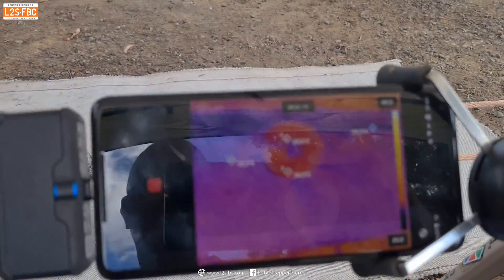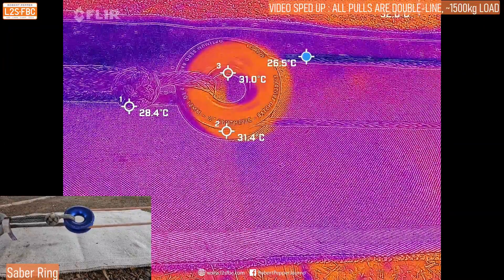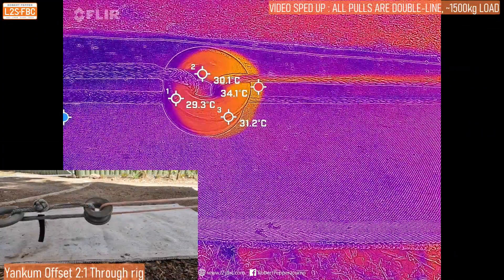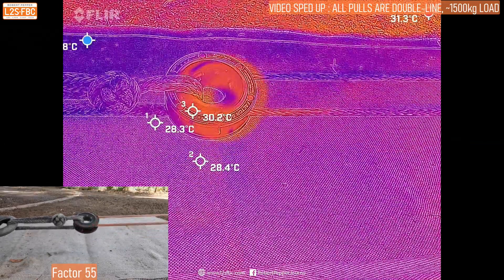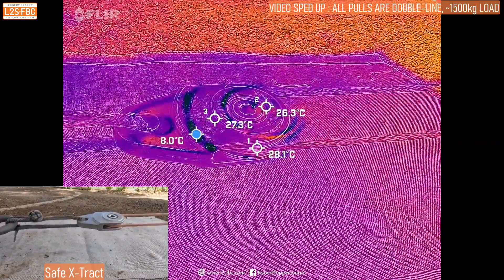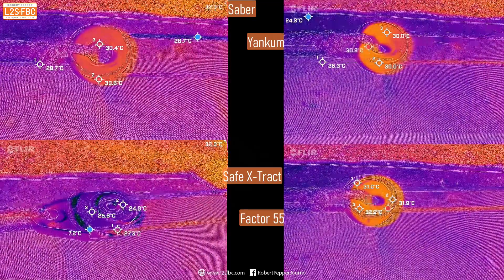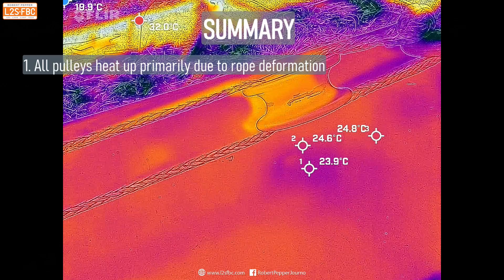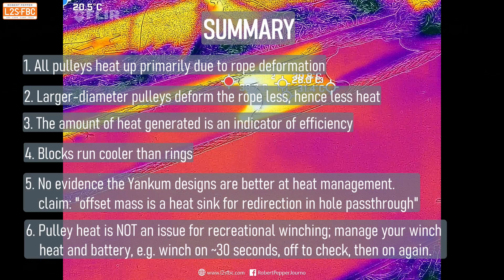Heat in 4x4 pulleys. Should you worry?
If a rope bends around a pulley there will be friction and heat.  How much, and is this a problem?